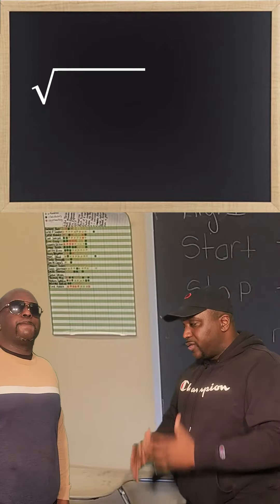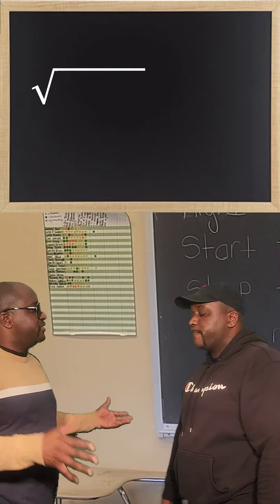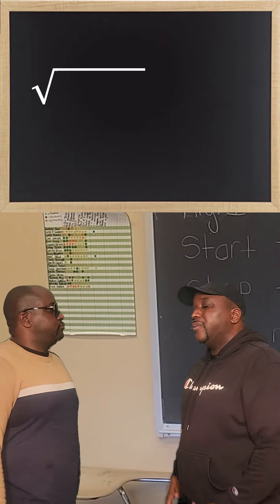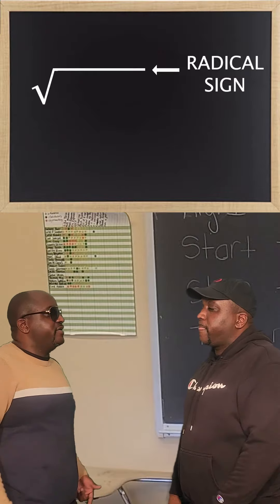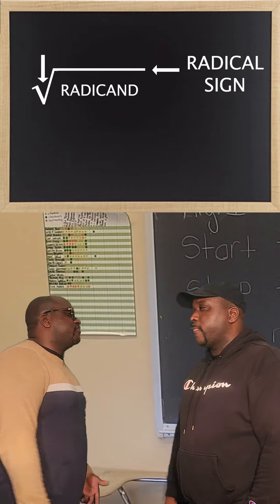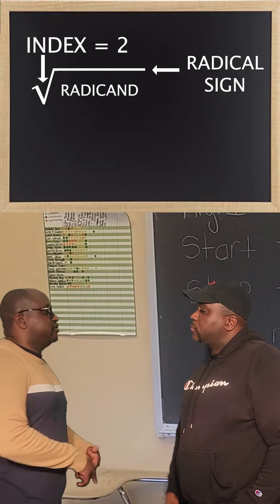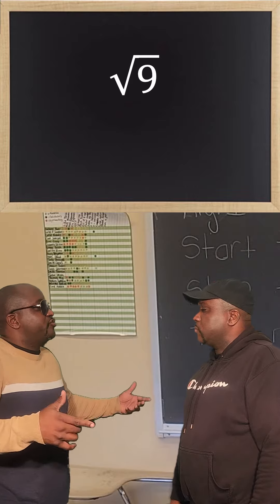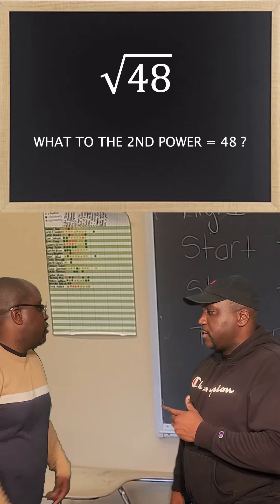#16 Headaches & Blurred Vision. Intro to radicals Math Rap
Towards the end of the semester there was a student who needed to take 1 more quiz so he could pass.  Unfortunately he was totally unmotivated and doubting himself.  I didn't give up on him and decided to motivate him.  Even though my school collects phones one of my students snuck her phone in and recorded the moment in this video.